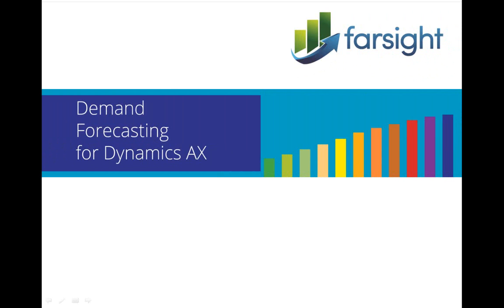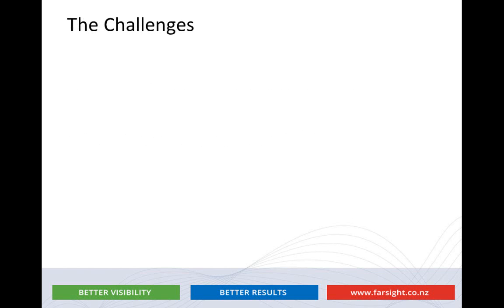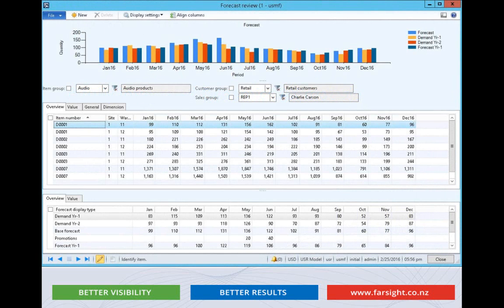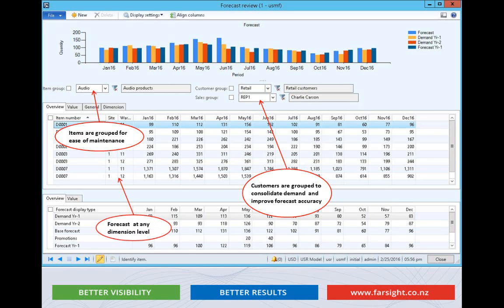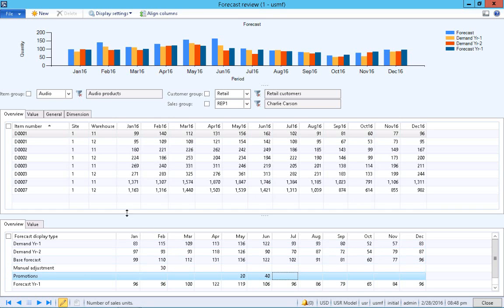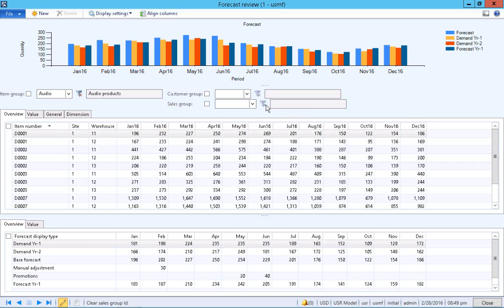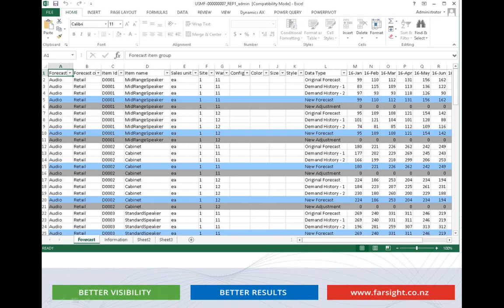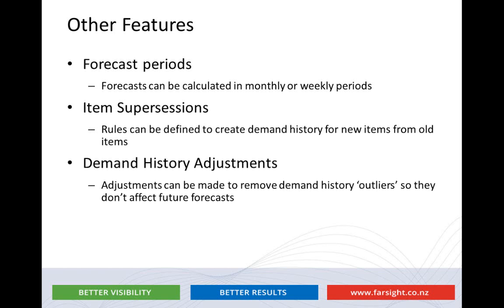Demand Forecasting for Dynamics AX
Demand Forecasting is a fully integrated module developed within Dynamics AX & Dynamics 365 for Operations.  It is available for Dynamics AX 2009, 2012 R2 & 2012 R3, and Dynamics 365 R7.1 (Nov-17 AU) & R7.2 (Jul-17 AU).